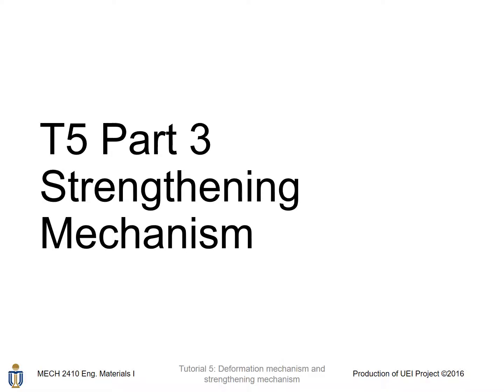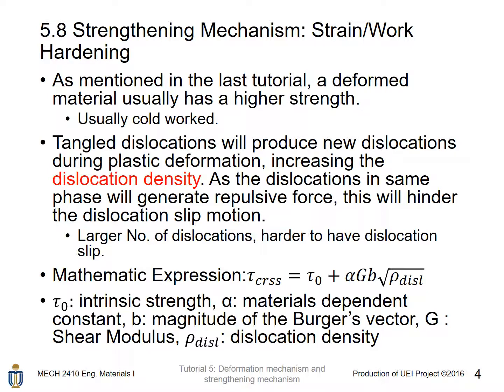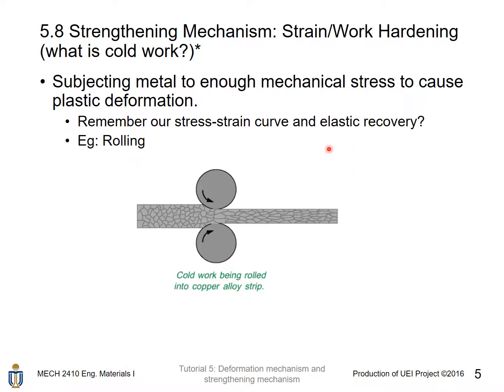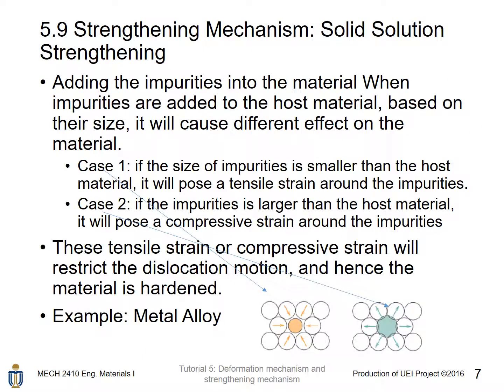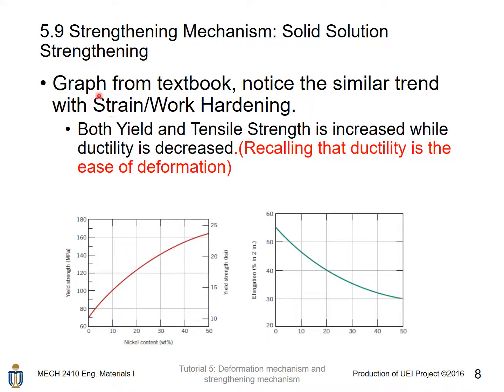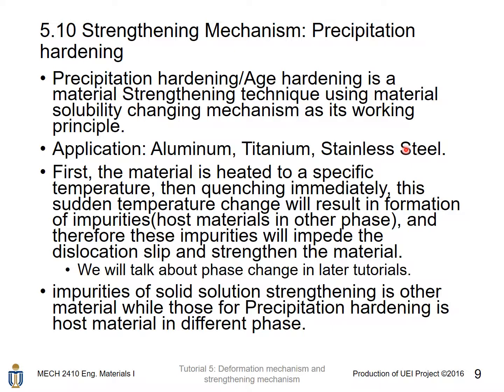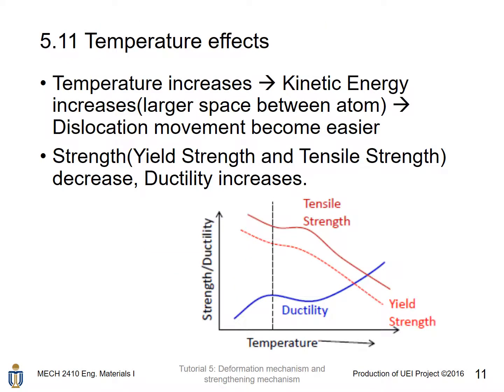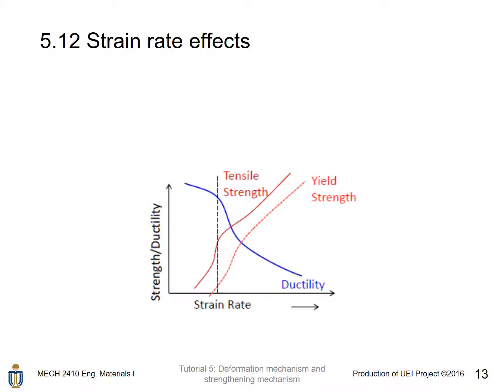Strengthening Mechanism - HKUST MECH 2410 Tutorial 5 Part 3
Tutorial 5 Deformation and Strengthening Mechanism
Part 3: Strengthening Mechanism
Video Speaker: CHOW, Pok Man
Video Editor: CHOW, Pok Man